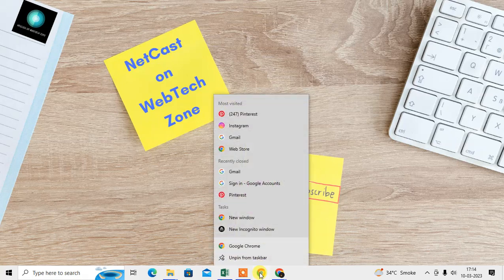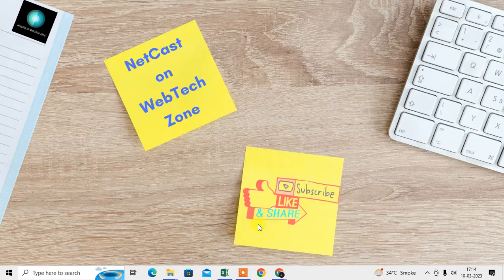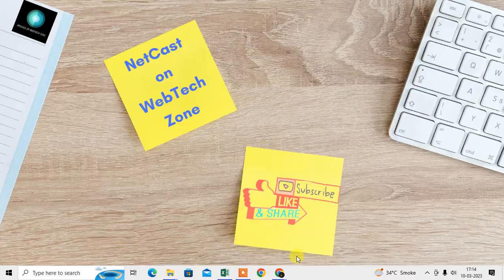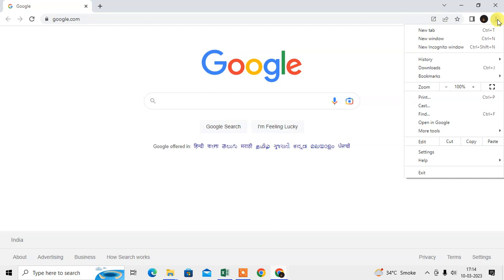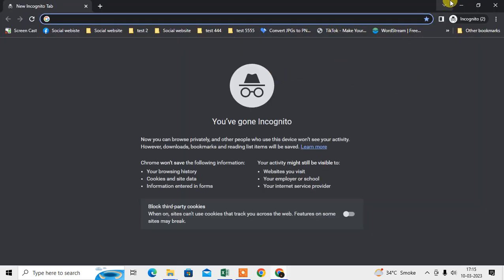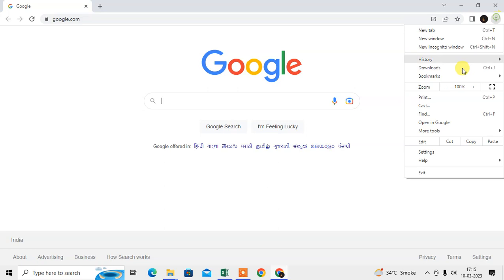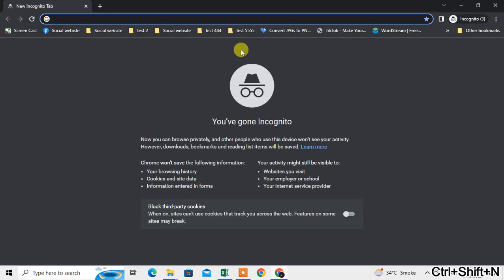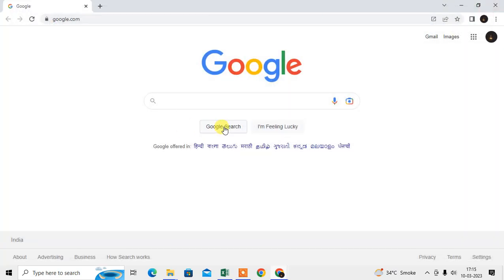How to Open Chrome in Safe Mode And Go Incognito On Google Chrome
Open Chrome in Safe Mode. just follow this video tutorial and learn, how do you go incognito on google chrome.